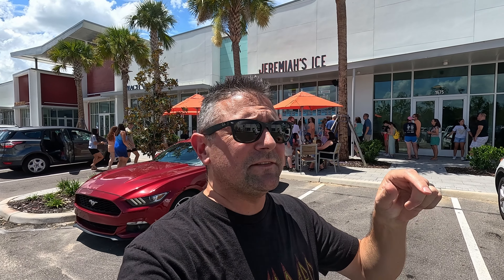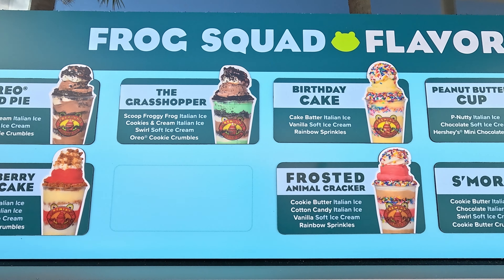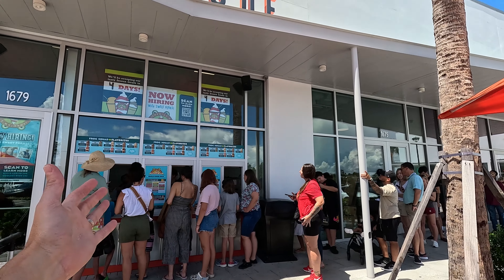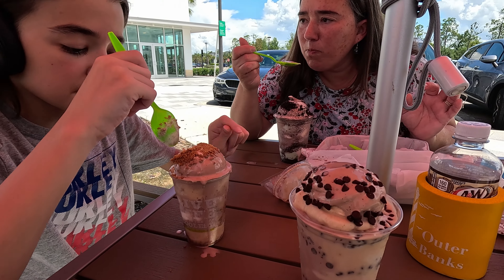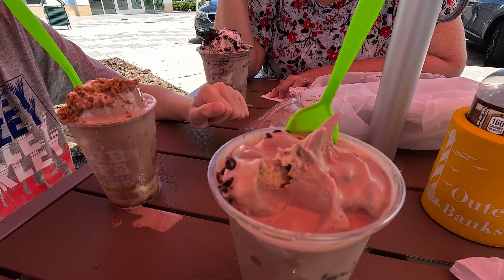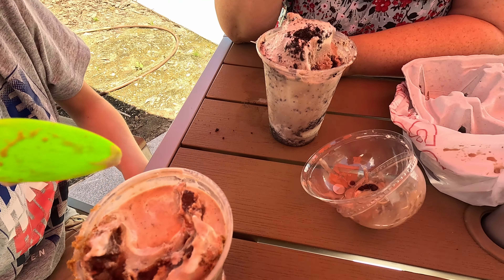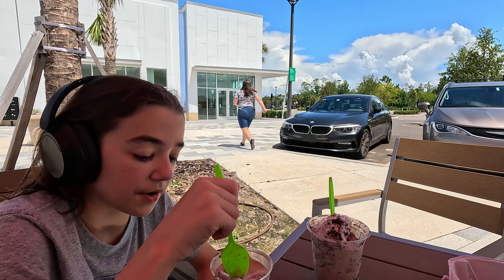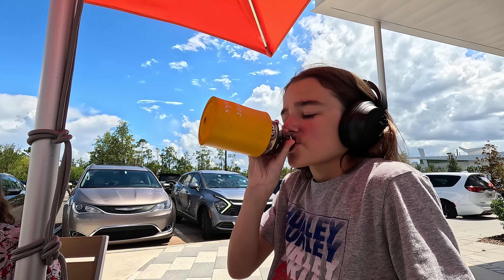Jeremiah's Italian Ice Now Open In Celebration Pointe, Celebration Florida! Our Review!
Jeremiah's Italian Ice is a chain of shops offering fresh, high-quality Italian ice and soft serve ice cream. Here's a quick rundown:

* **Concept:** Build-your-own or signature Italian Ice creations with optional soft serve ice cream and layer-in options.
* **Variety:** Offers 24 rotating flavors of Italian ice daily, allowing for endless flavor combinations.
* **Menu:** Features flavorful Italian ice, creamy soft serve ice cream, and decadent mix-ins like whipped cream, sprinkles, and cookie dough.
* **Customization:** Encourages customers to create their own unique treats by layering flavors and adding toppings.

They're a popular choice for those seeking a refreshing and customizable frozen treat.
Our review location, Celebration, Florida.

Thank You Patrons:
Fabiola Simas
Hebe Silva
Veronica Hanne
Mark Dodds
Leigh Ann Mays
Joshua Holly
Butch Moore
Chriag Merchant

Mailing address:
Medling World